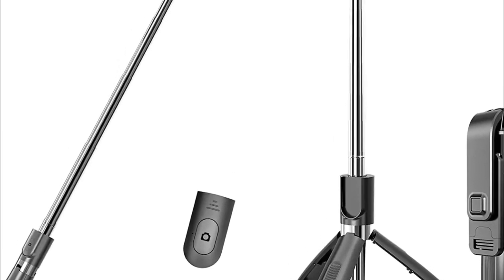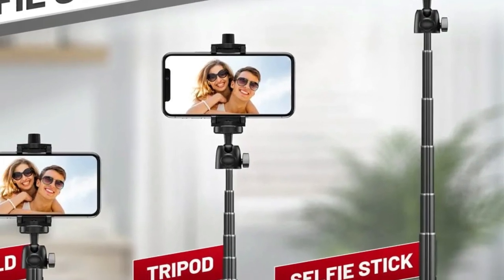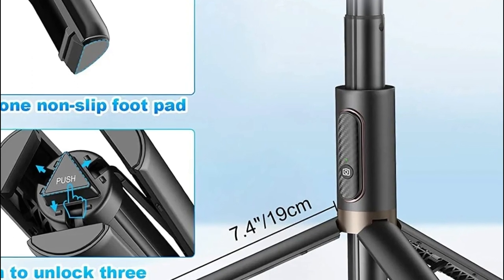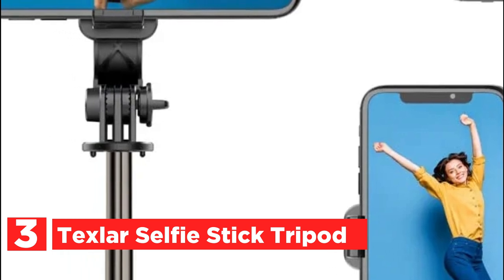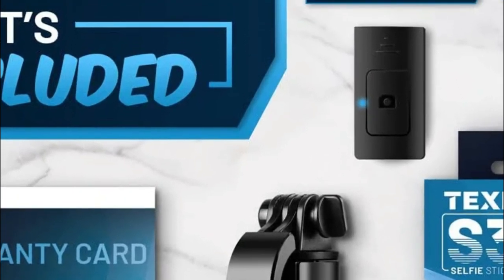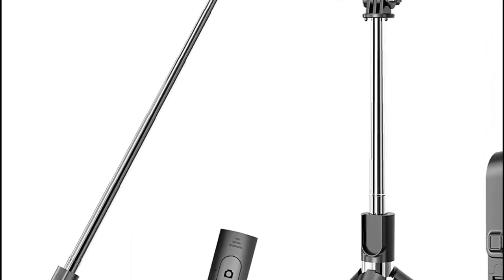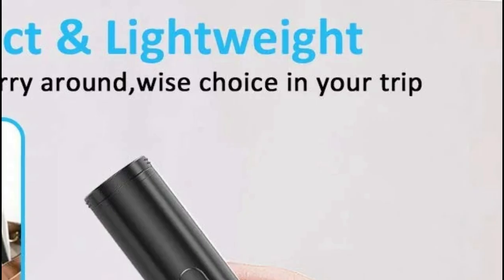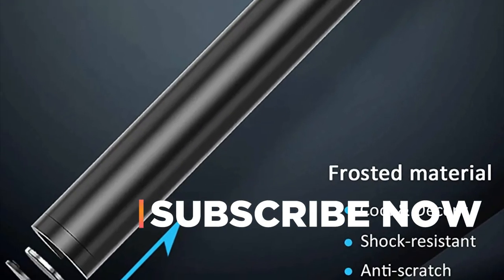The Best Selfie Stick for iPhone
5. PhotoMate 48 Inch Selfie Stick

4. TONEOF 60" Cell Phone Selfie Stick

3. Texlar Selfie Stick Tripod

2. SelfieShow Portable Selfie Stick

1. Vproof Monopod Selfie Stick